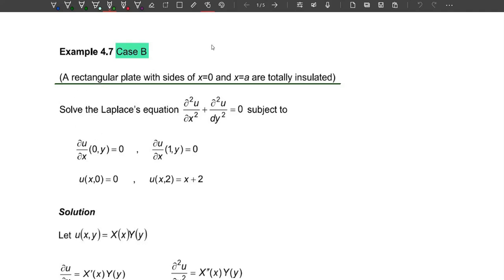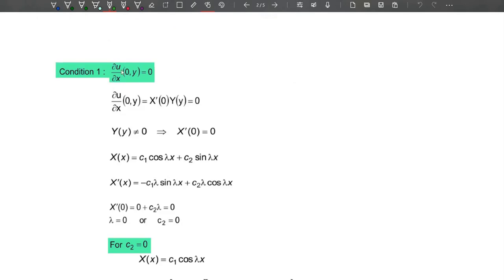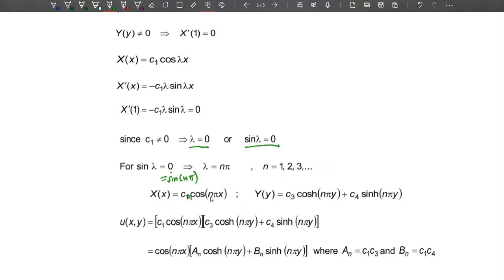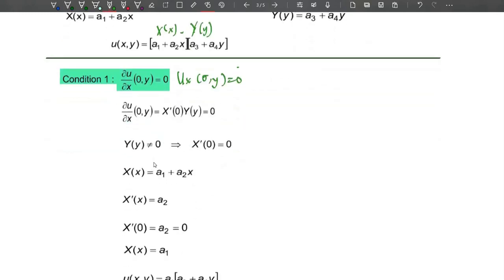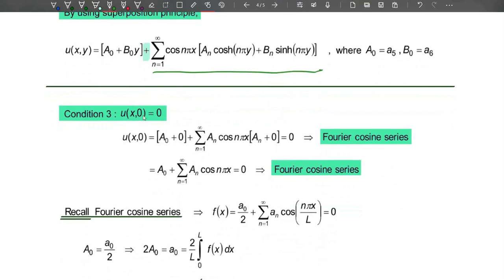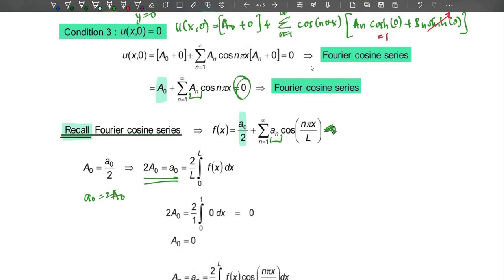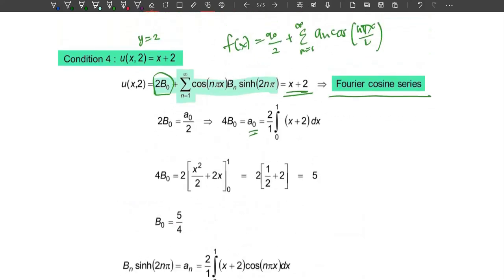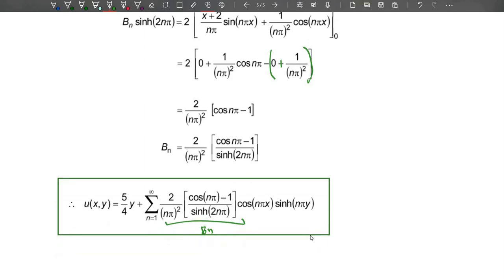Laplace Equation Case B (Example)